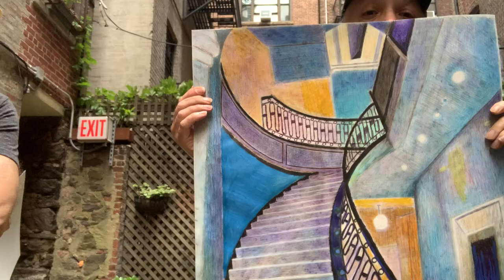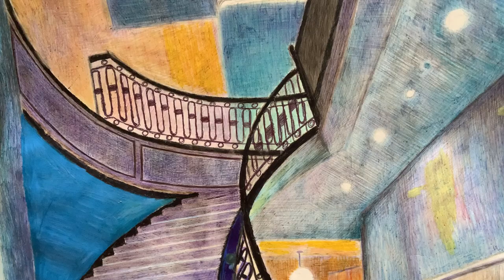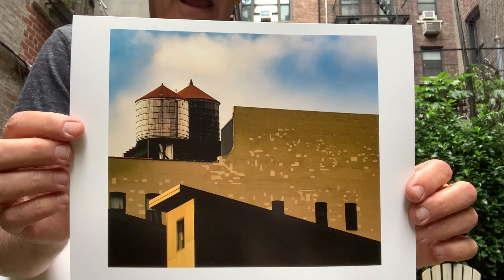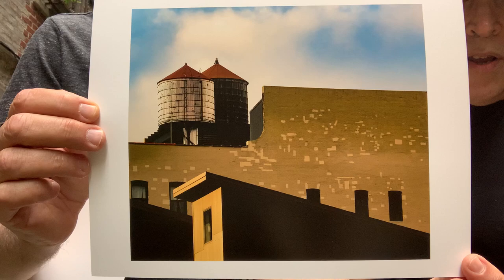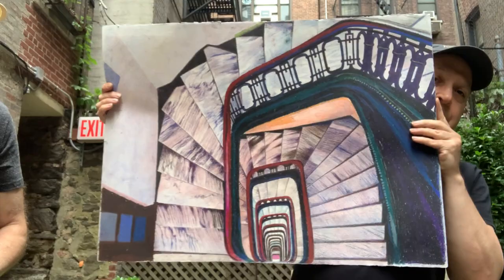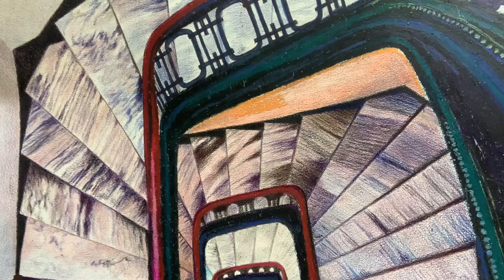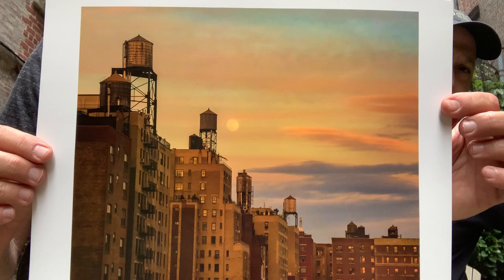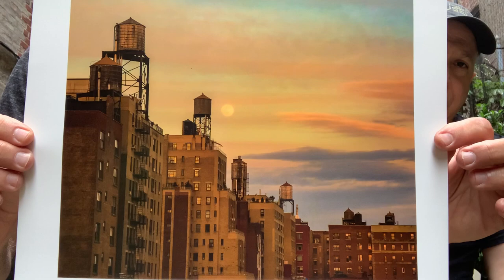A Matzo Ball & Meatball Meet In Manhattan With Their Art #2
Ben & Len share their New York City Urban and Cityscape vision of their art and photography. If you like what you see, go
For Youtube Channel - visit Len Cicio Cityscape Art and Ben Asen Photography